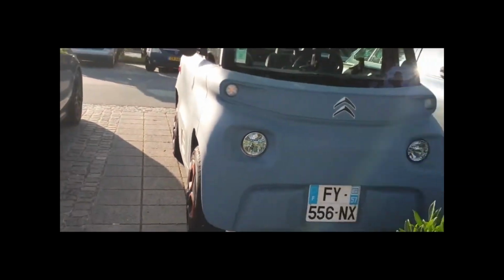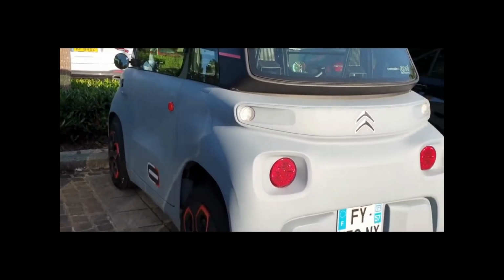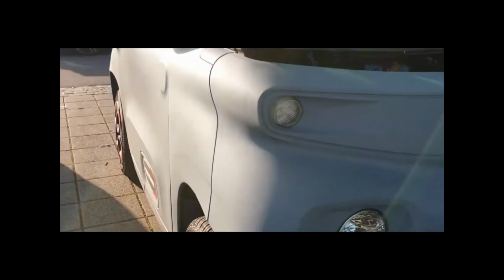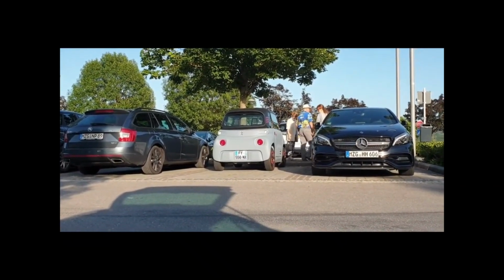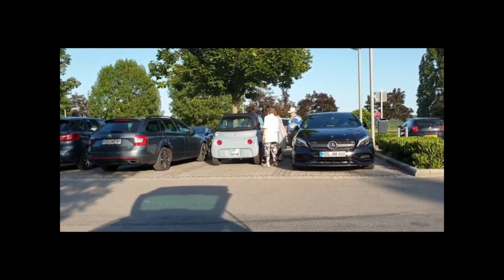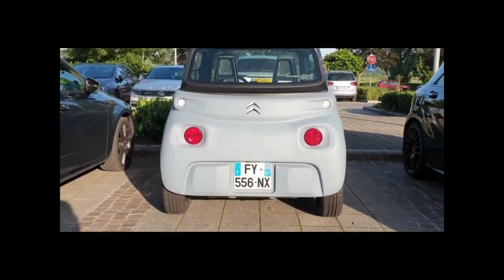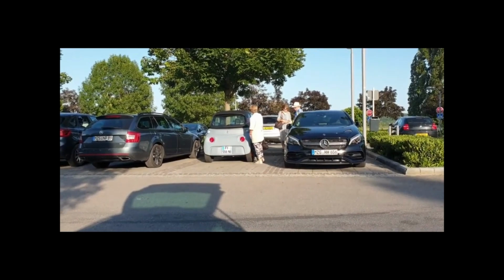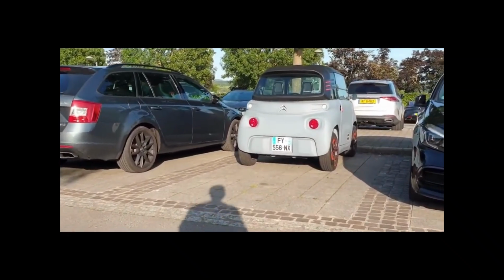Citroen Ami: The Tiny Electric Speedster That's Taking Over Cities!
Discover the Citroen Ami, the pint-sized electric marvel that's revolutionizing urban transportation! In this video, we take a deep dive into what makes the Ami so special and why it's become the talk of cities worldwide. 🔌 Zero emissions, 100% fun: Experience the future of eco-friendly city driving 🏙️ Perfect for narrow streets and tight parking spots 💨 Surprisingly nippy performance for its size 🚗 No license required in some countries (age restrictions apply) 💰 Affordable mobility solution for all We'll show you the Ami's unique features, take it for a spin through bustling city streets, and hear from actual owners about their experiences. Is this tiny titan the answer to urban congestion and pollution? Watch to find out! CitroenAmi ElectricCar UrbanMobility SustainableTransport CityDriving FutureOfMobility MicroMobility EVs GreenTech SmartCities Have you seen the Citroen Ami on your streets?